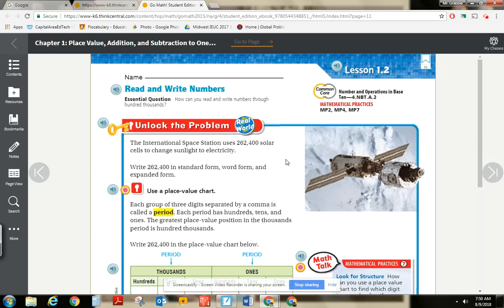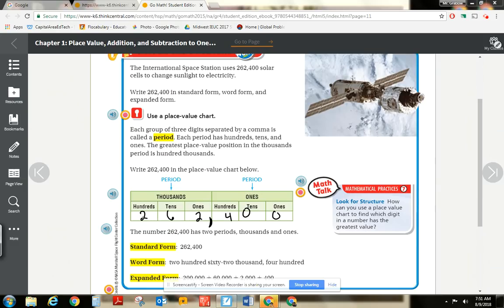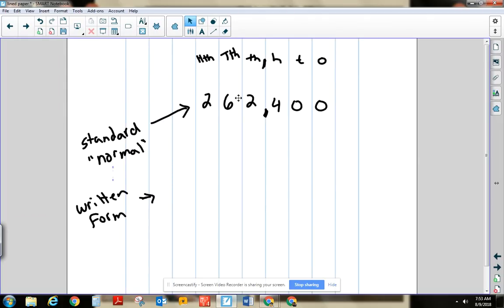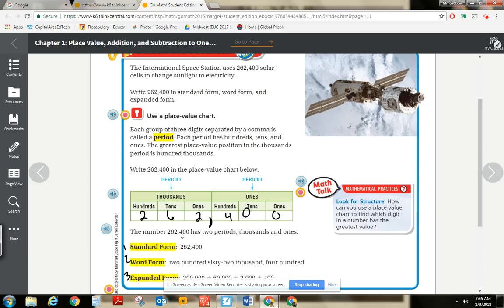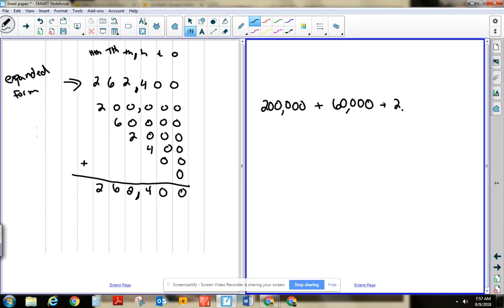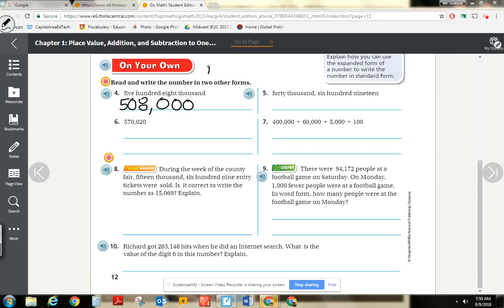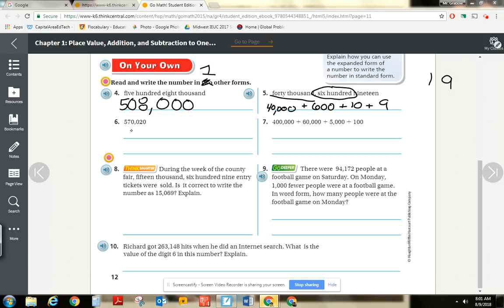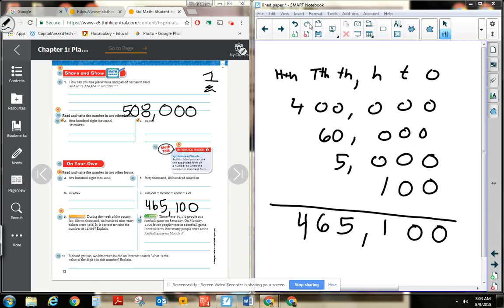go math - 4th grade - lesson 1.2 - read and write numbers